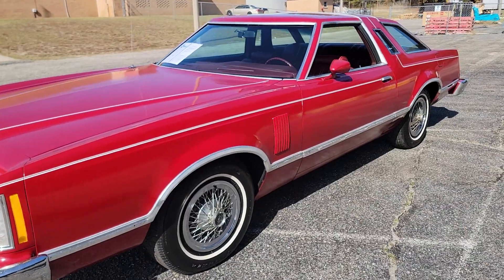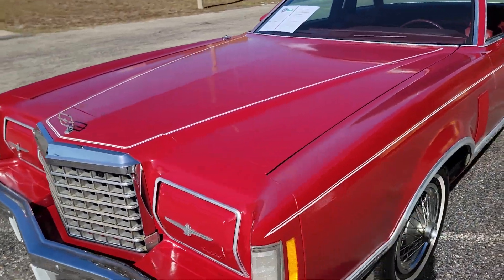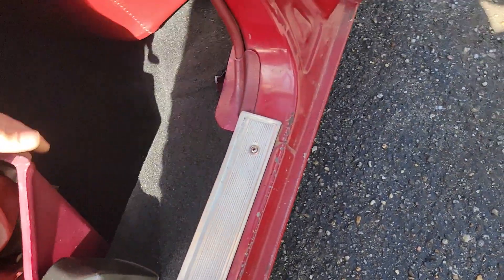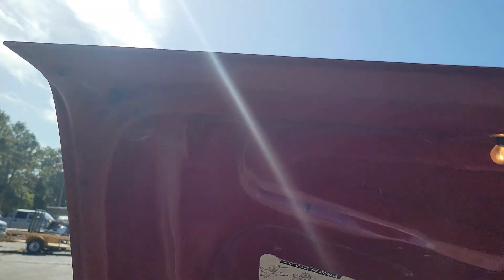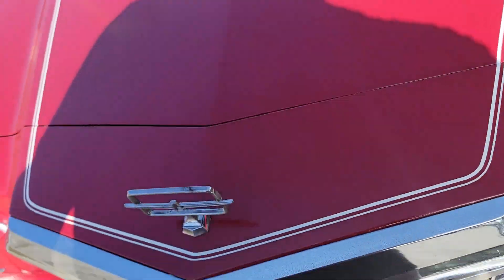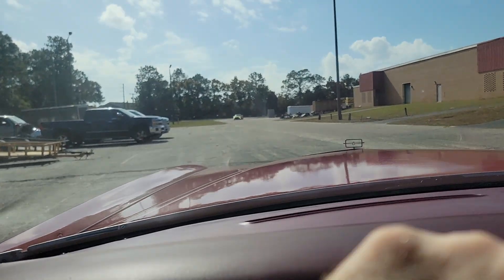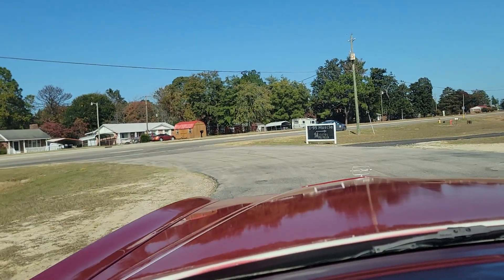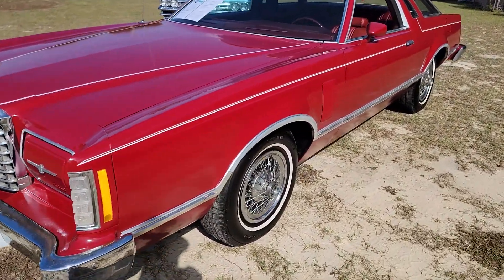1977 Ford Thunderbird at I-95 Muscle